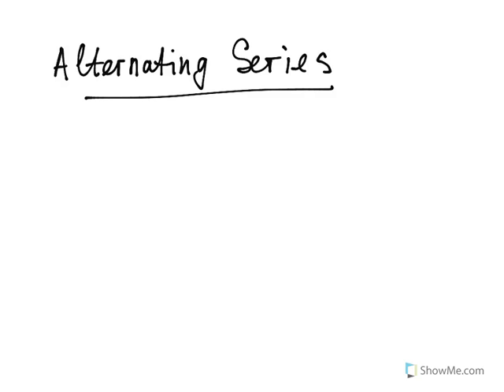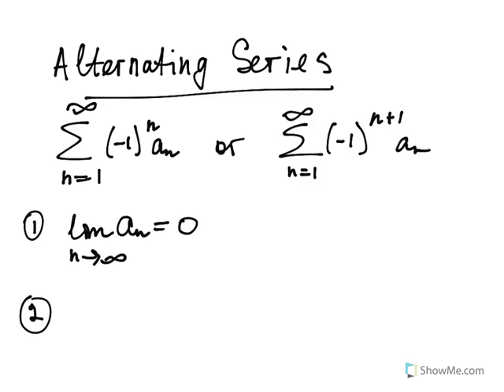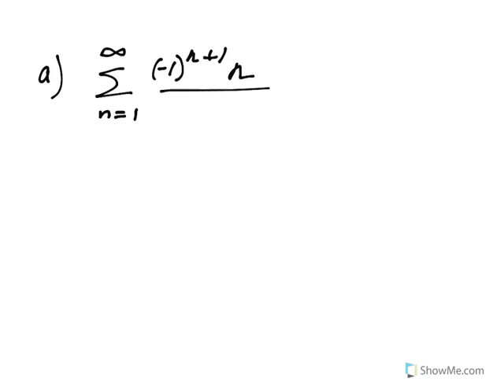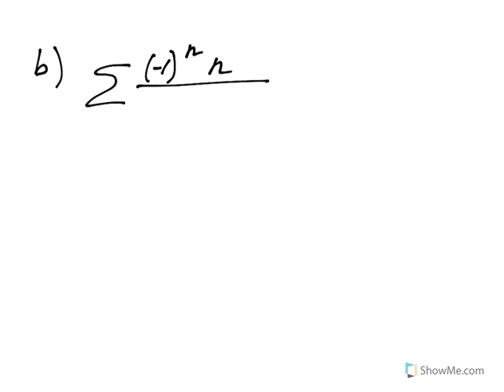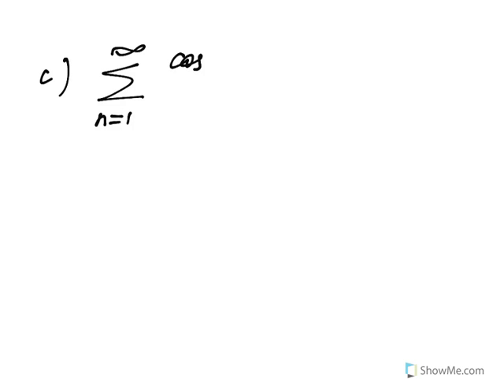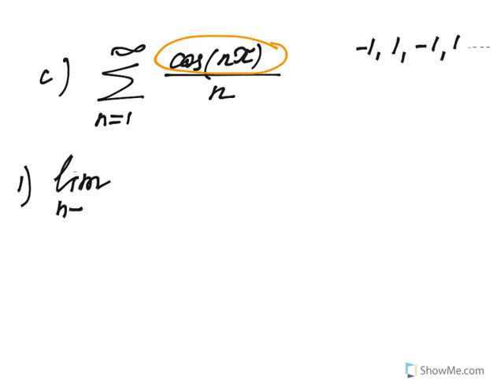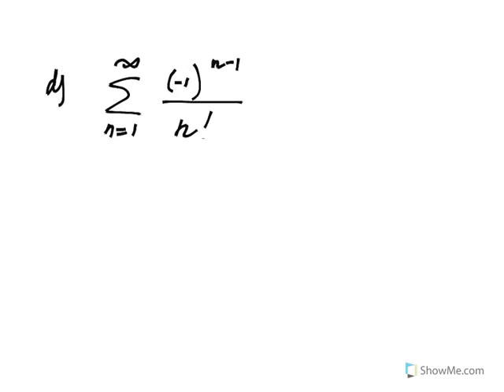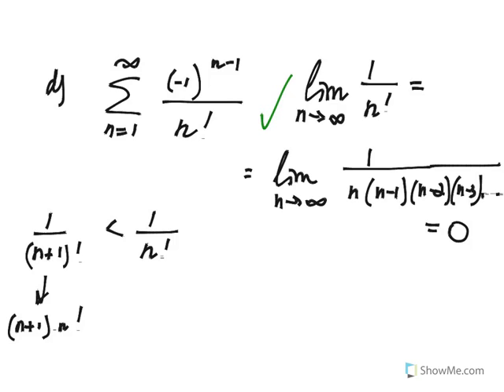Alternating Series Test